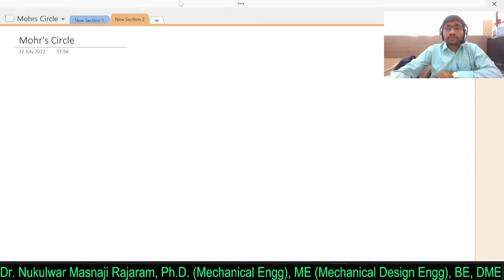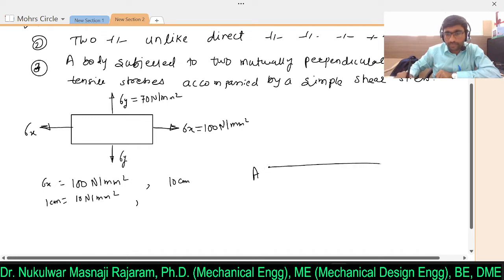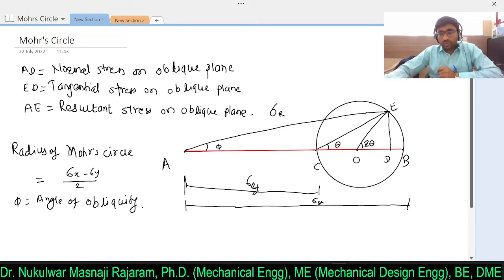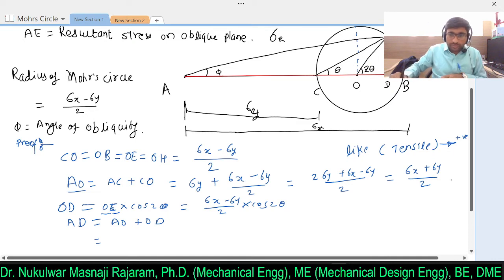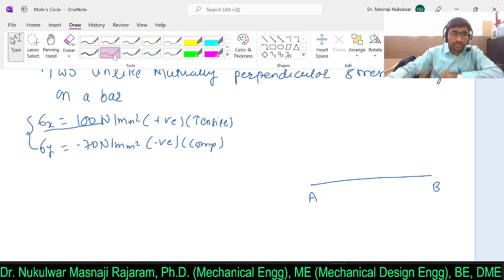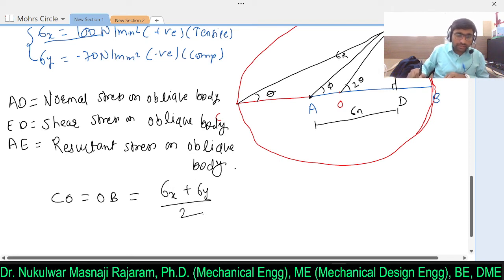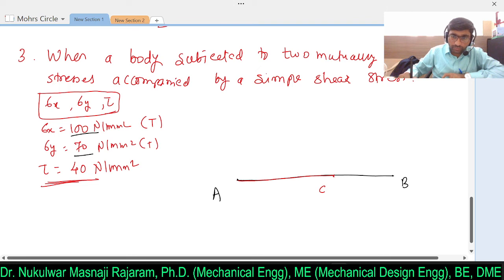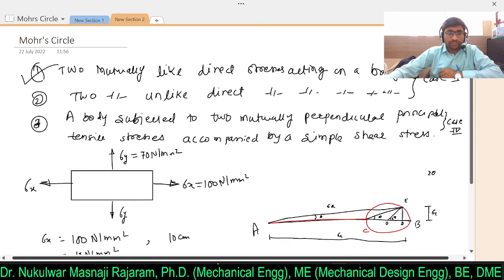6.5 Mohr's Circle, Graphical Method for Principal Stresses, Normal Stresses, Shear stresses,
6 1 Introduction to Mohr's Circle to evaluate Principal Stresses and Planes, Method of Determining Stresses on Oblique Plane ,
Case II: A Member Subjected to like Direct Stresses in two Mutually Perpendicular Directions
Normal Stress
Tangential Stress
Principal Stress
Maximum Shear stress
Numerical